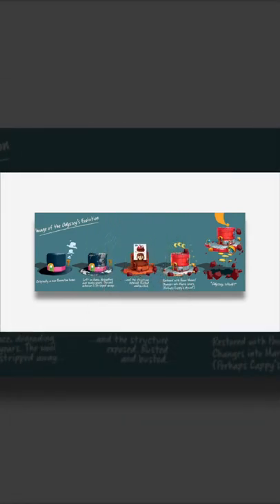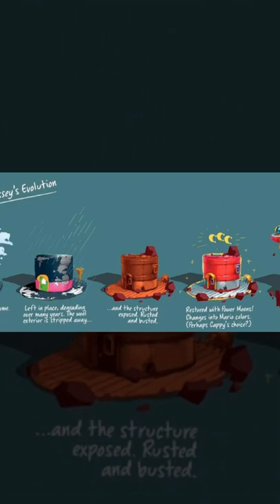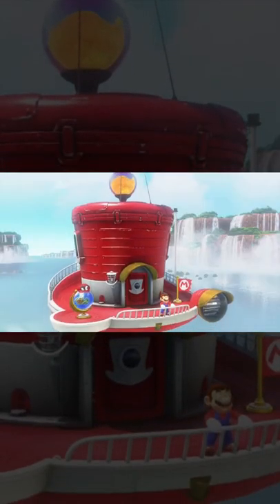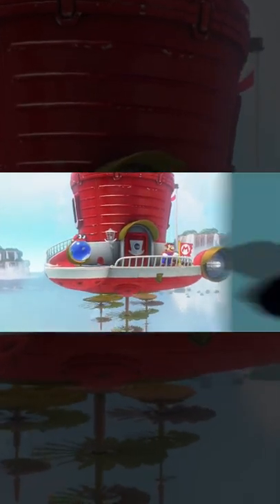What the Odyssey USED TO LOOK LIKE! 😮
Something about Super Mario Odyssey you NEVER KNEW...

This is something about super mario odyssey you surely missed. The odyssey is definitely one of the most important parts or aspects of the game. It let's you travel kingdoms, and the whole game is based on you trying to power it. You would think you know everything about it, well probably no. This is a fact about the Odyssey you surely missed or never knew. Reupload but as a short because I think it would work better that way. This isn't an image from a zxmany mod or Smallant challenge, it's an official nintendo concept art from their official book.